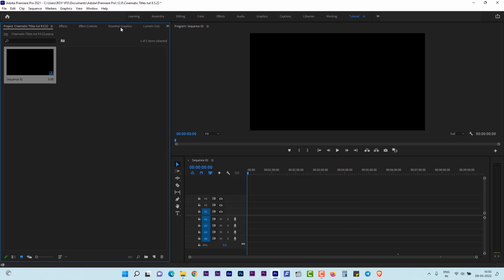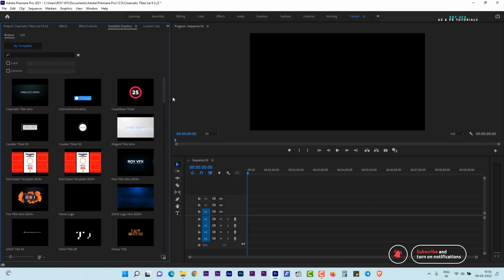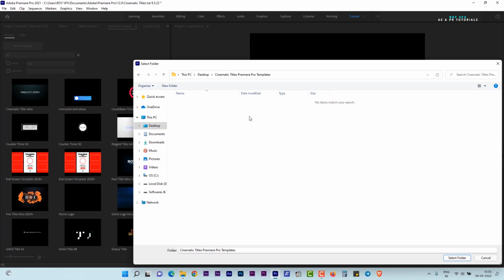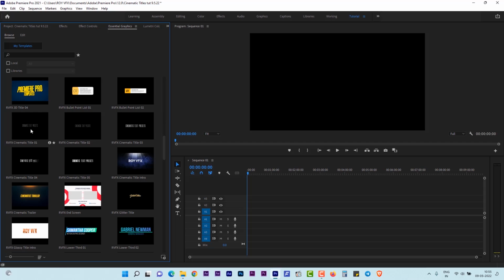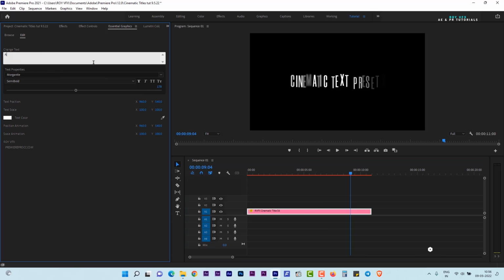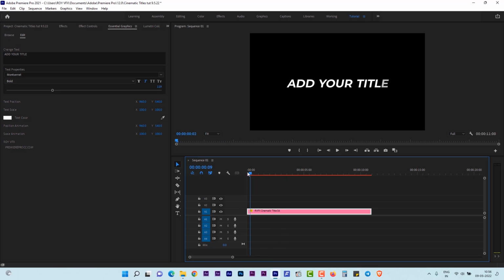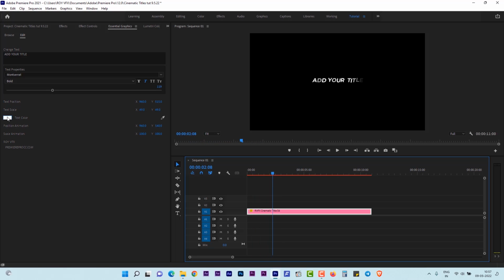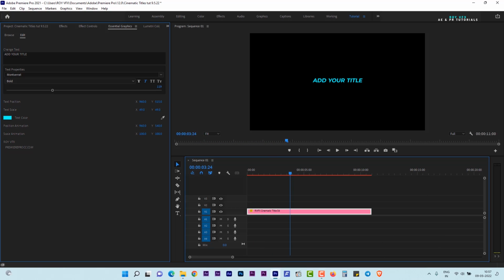Free Cinematic Titles for Adobe Premiere Pro Motion Graphics Templates.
Timecode:
(00:00​) - Intro ROY VFX
(00:06​) - Showcase
(01:00) - How to edit and use Cinematic titles.
(03:09) - Outro